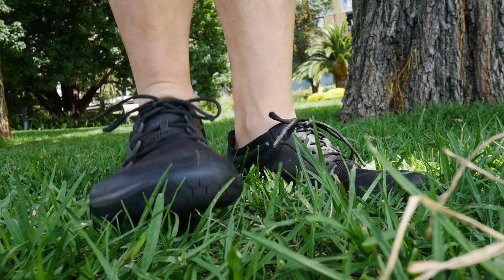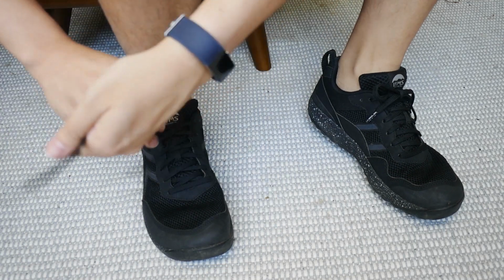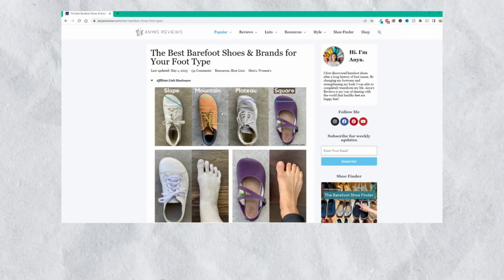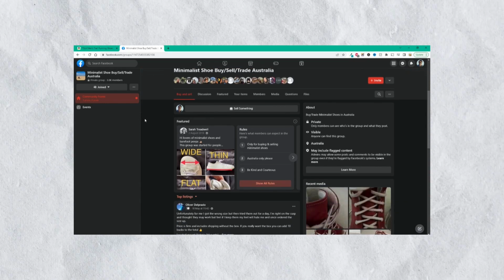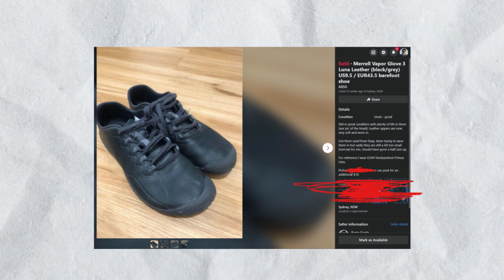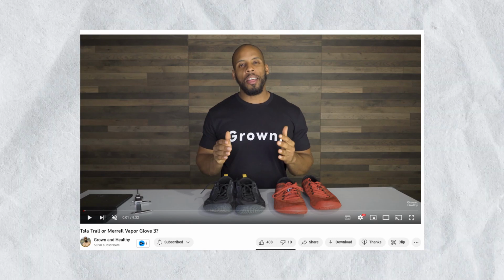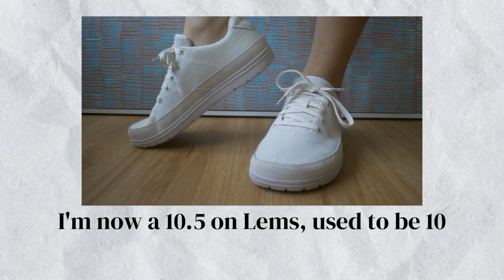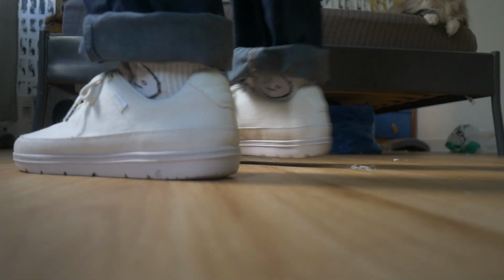My PROBLEMS With Barefoot Shoes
After over 6 months in barefoot shoes / minimalist shoes I think they're mostly great. But I have a few problems with them. Let's talk about them.

- Camera: Lumix G7 or Nokia G60
- Tripod: Neewer Portable 56 inches
- Mic: Rode Videomicro
- Editing Software: Filmora 11